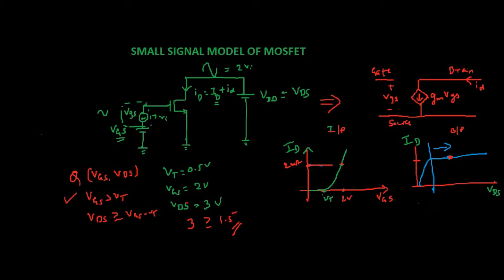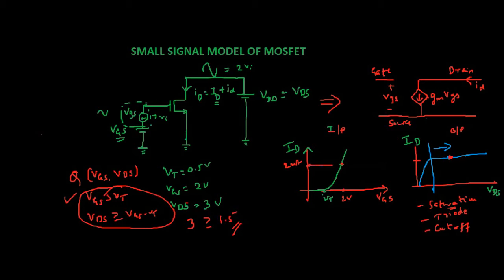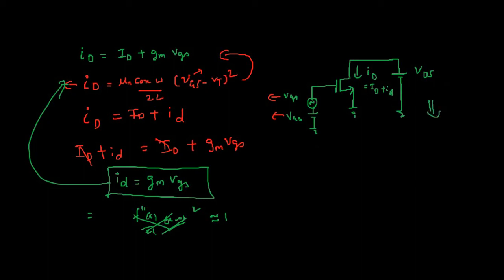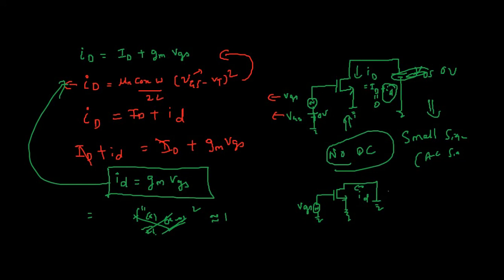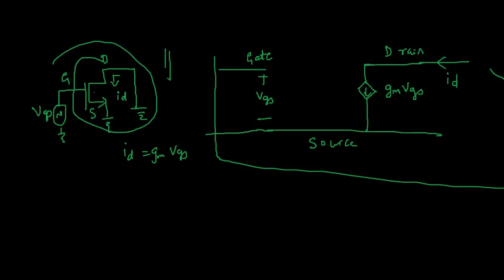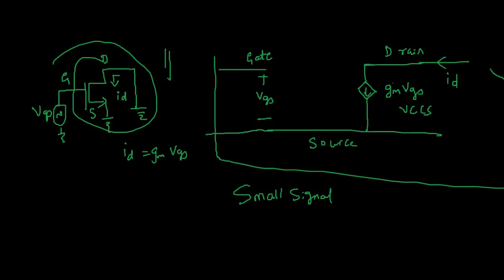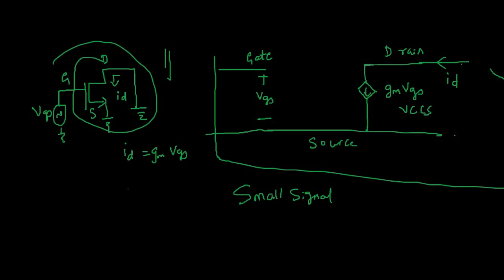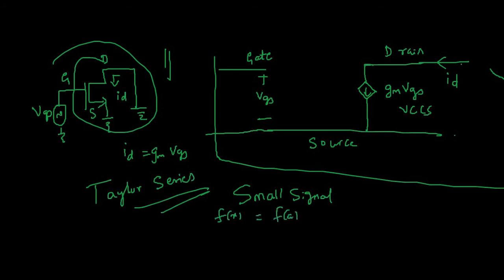Small signal model of MOSFET with mathematical analysis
Detailed analysis on how to derive small signal model through taylor series